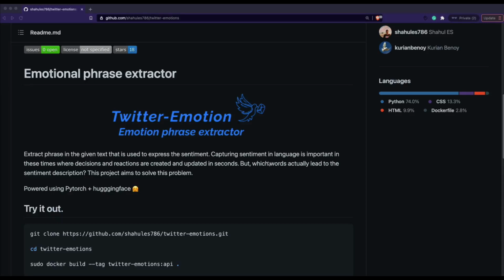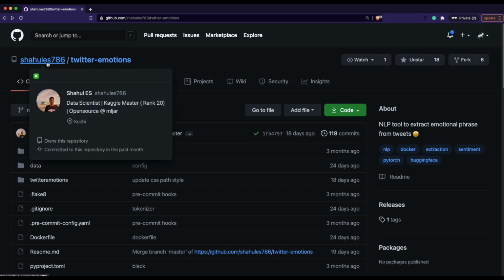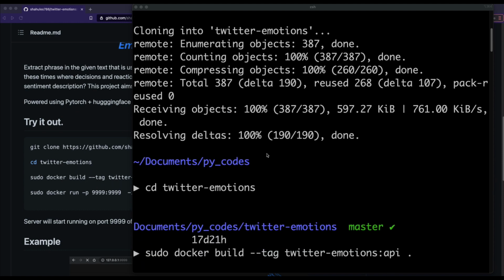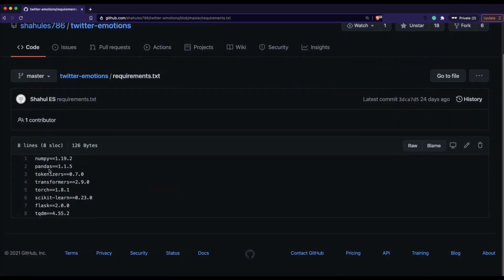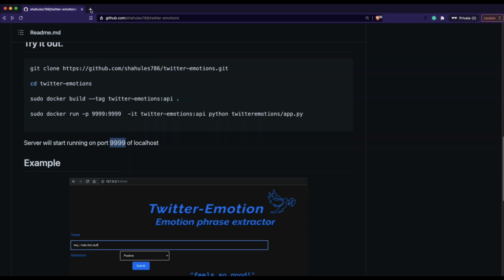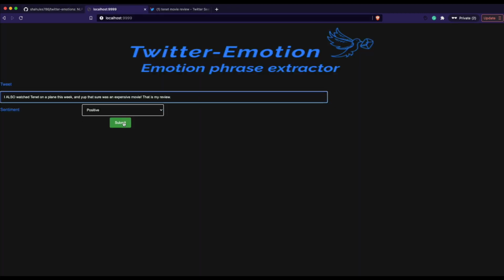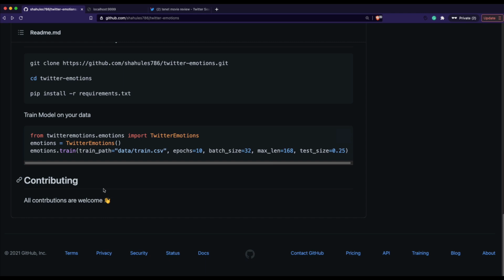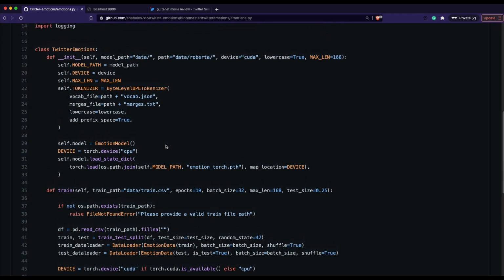Twitter Sentiment Emotion Phrase Extractor - Flask + Pytorch + Hugging Face - Open Source App Demo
In This Python Video, We're going to see a quick demo of Twitter Sentiment Emotion Phrase Extractor, an opensource project by Shahul ES. This project uses Flask for UI, Pytorch, Hugging Face for Sentiment Emotion Phrase Extraction.

Don't forget to 🌟  the repo!

This project also lets you train your own data with Roberta from Hugging Face.